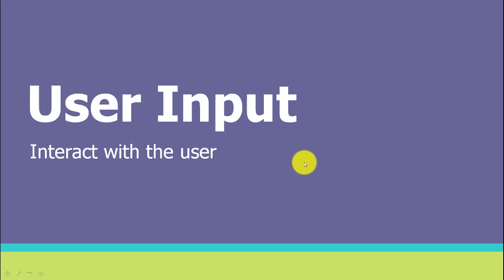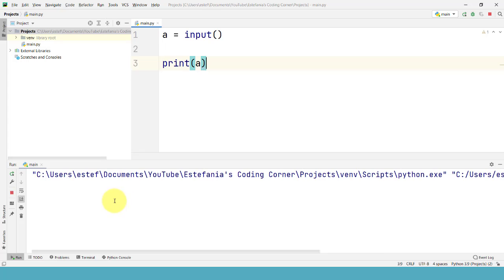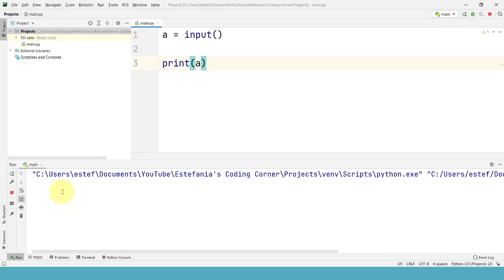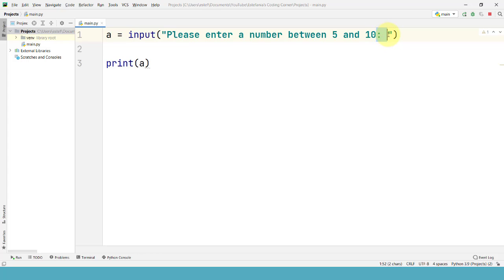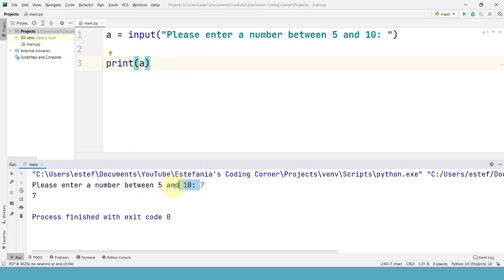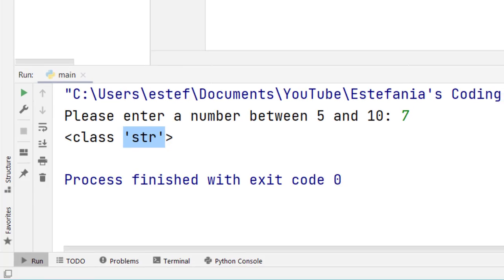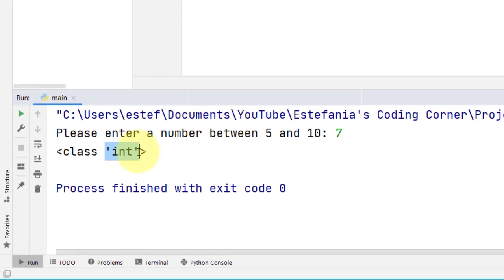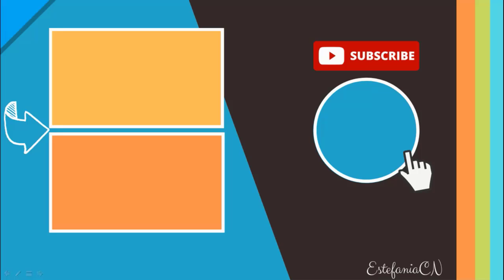User Input in Python - How to Take Input in your Python Programs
Learn how to use the input function in Python to get user input, display a descriptive message, store the value in a variable, and get the data type that you need.